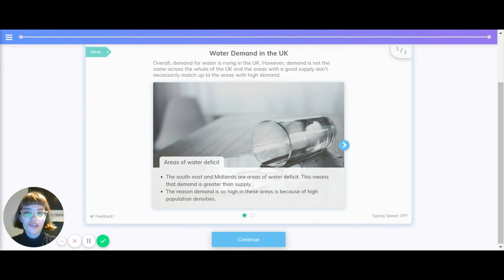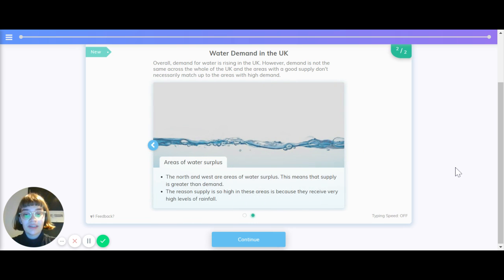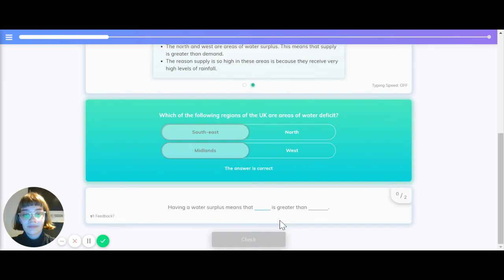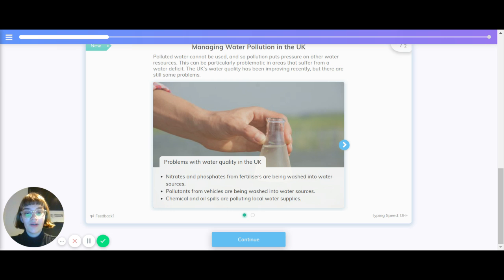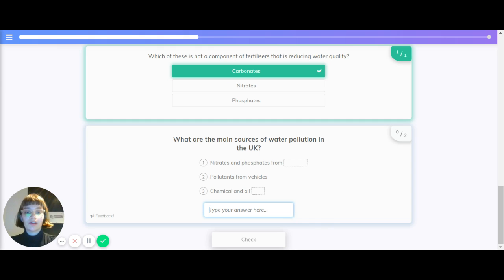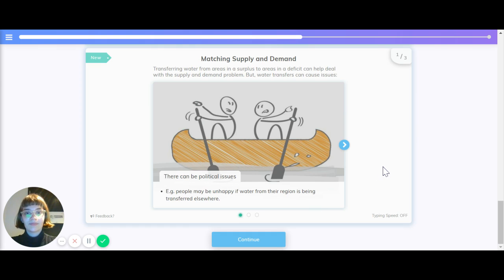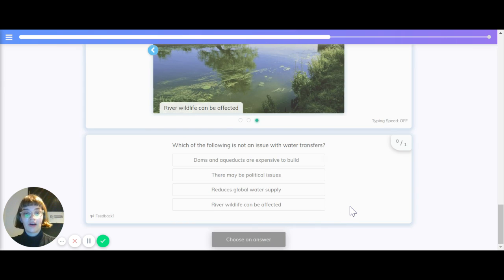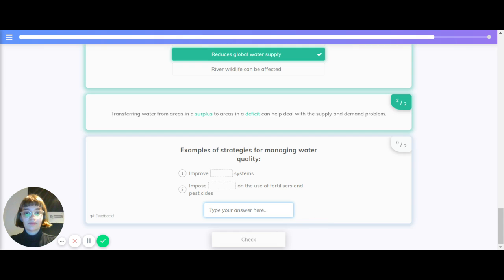GCSE Geography - Water in the UK - Seneca - Learn 2x Faster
Catherine looks at water in the UK for your GCSE Geography exam. In this episode, she will look at the different factors affecting supply, demand and consumption.